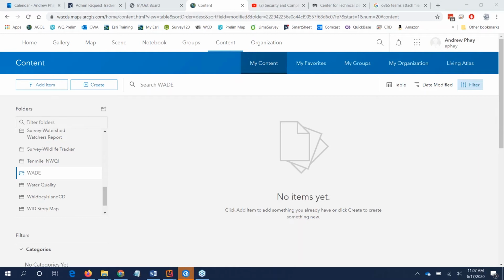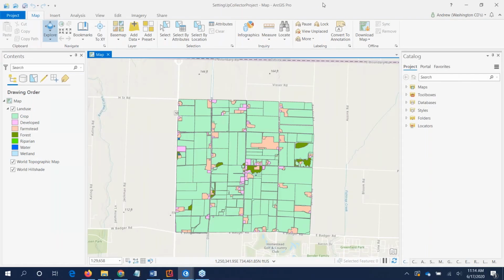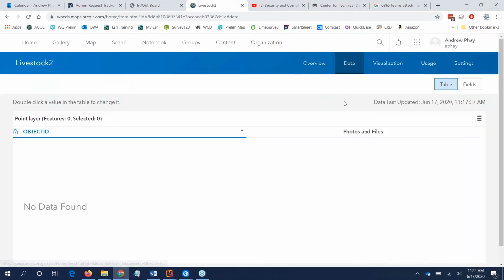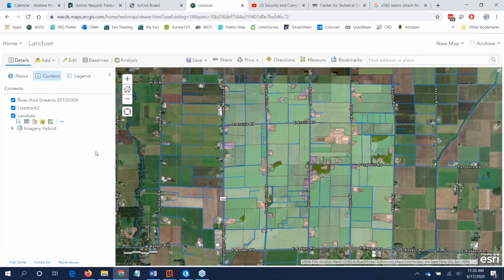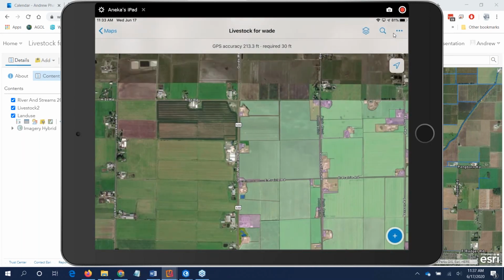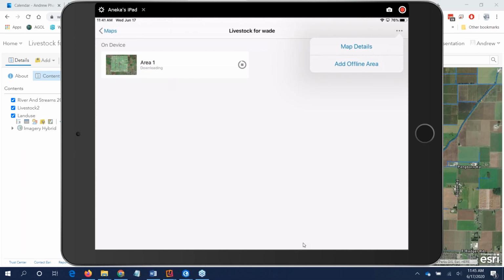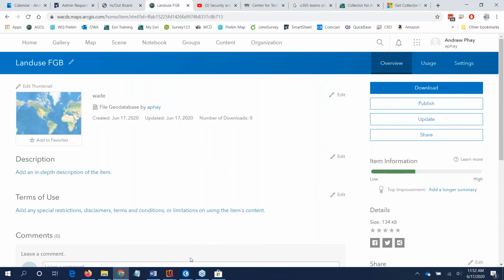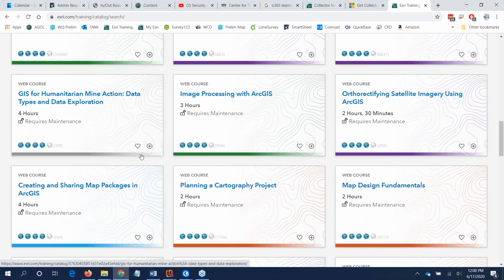WADE 2020 IT - Setting Up ESRI Collector for Field Use with Andrew Phay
We will go over how to setup Collector for use out in the field and what are the best practices